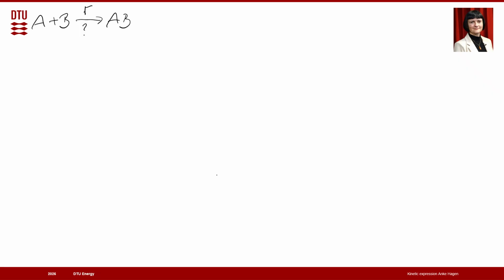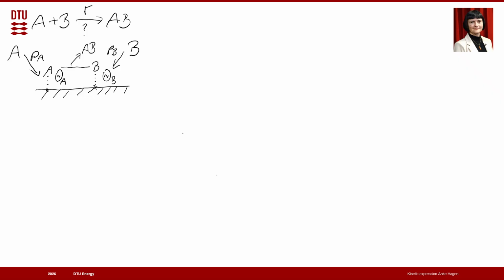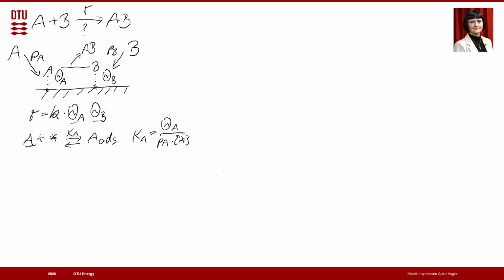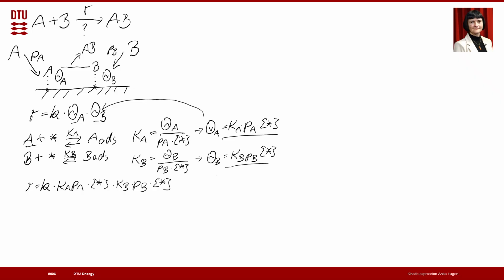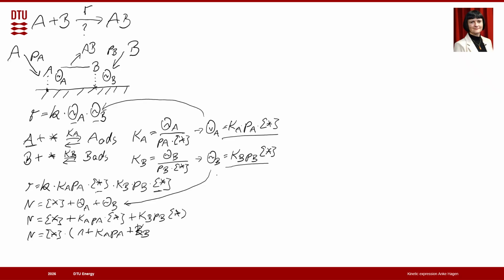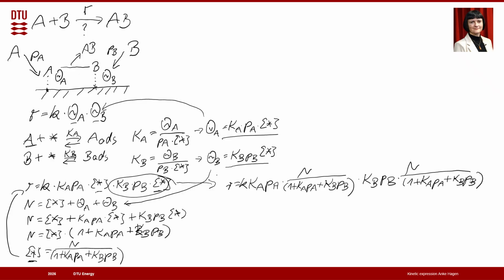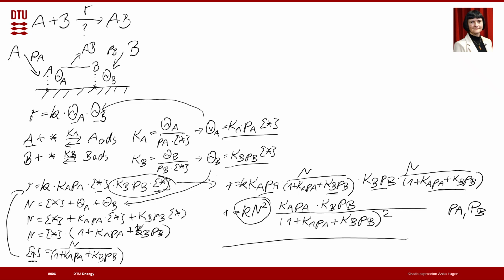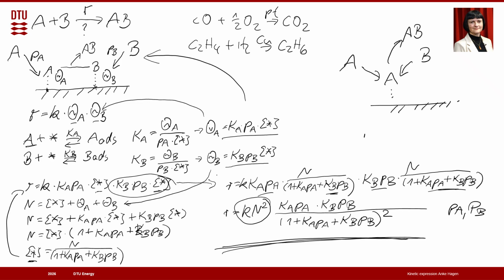MOOC Ammonia Anke Intro kinetic equation